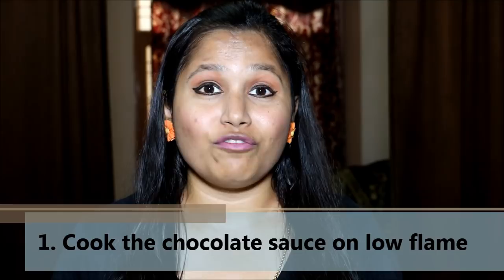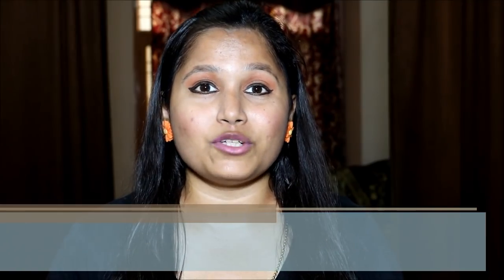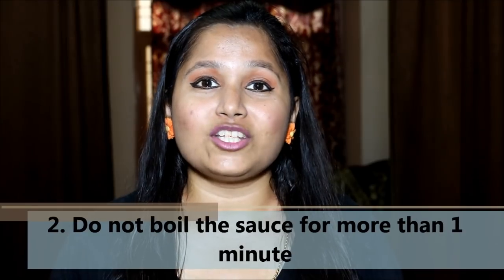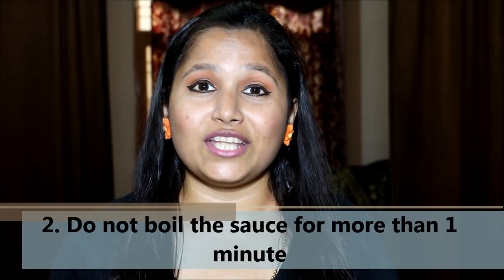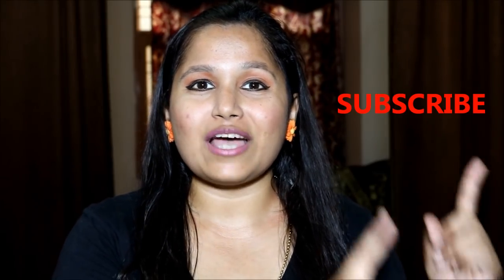How to make Homemade HERSHEYS CHOCOLATE SYRUP/SAUCE in just 10 Minutes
6. Leftover Dal Recipe 2: Make the Best Snacks/Starters or Convert it into a Main Course Dish.
20. How to make Namkeen, Chakli, Sev, Pani Puris and Kachori using the same Dough / Namkeen in different shapes.
26. How to make 2 types of Indian Cottage Cheese or Paneer/
41. Go order this Non Stick Cookware Set of 4 on HomeShop 18.
Use the below link to order it.
43. 2 Minutes Recipe using a Lemon Squeezer: How to De-seed a Pomegranate & then Extract its Juice